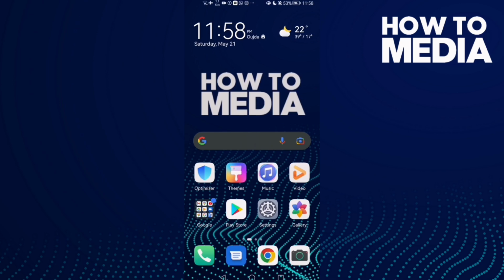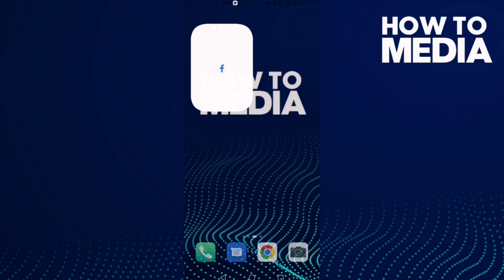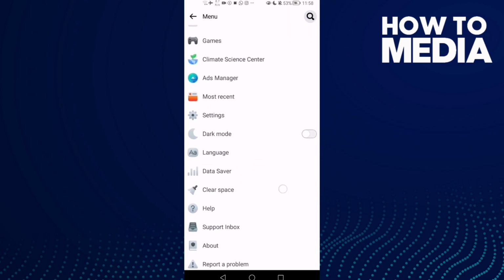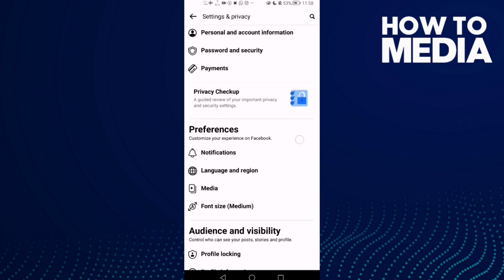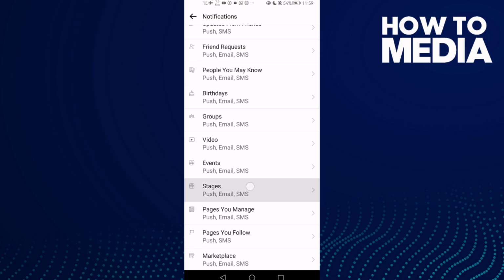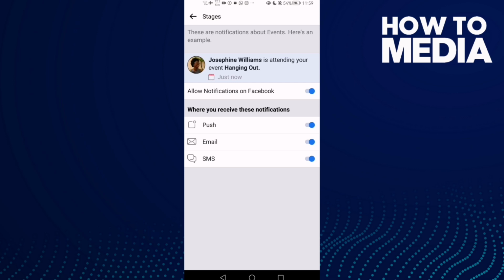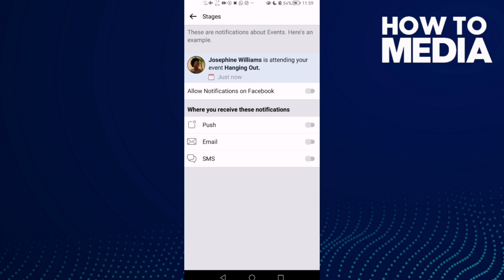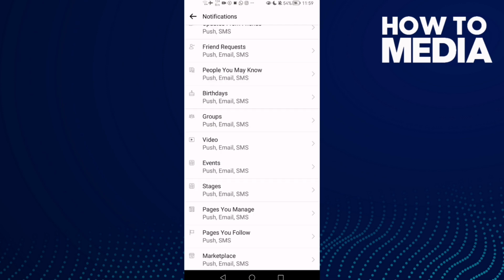How to Turn off Stages Notifications on Facebook Lite App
in this video we discuss :